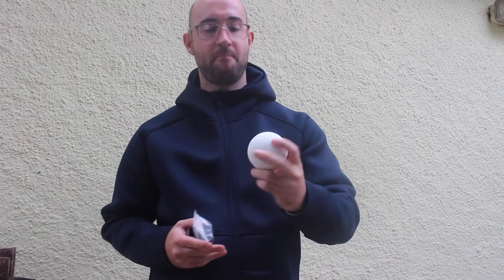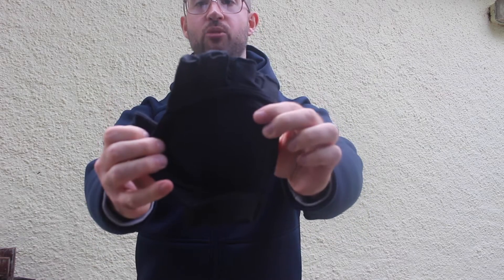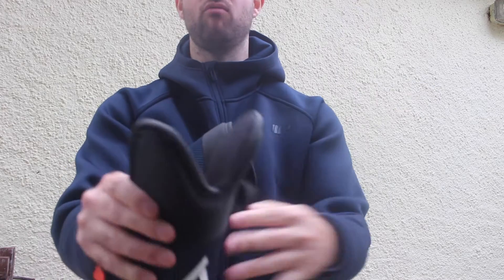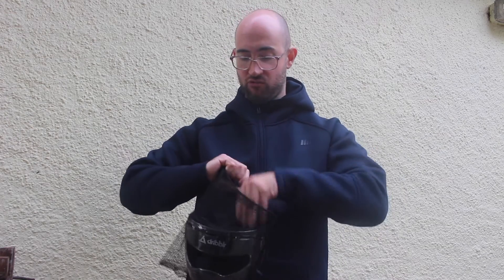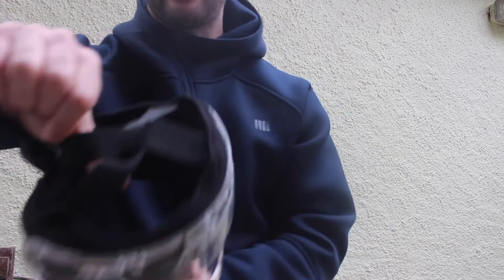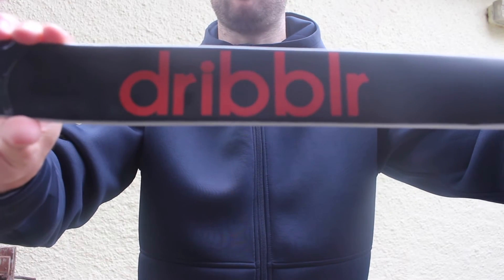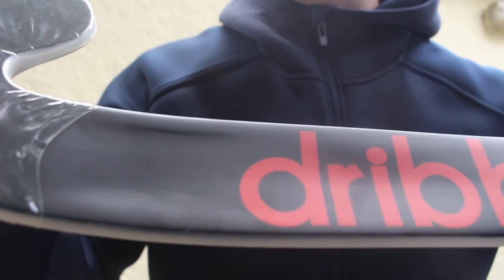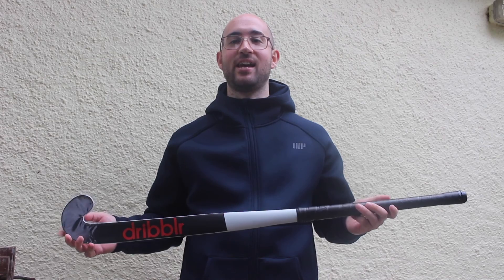Dribblr Hockey equipment unboxing/review!!!!!!!!!!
DRIBBLR Field Hockey!